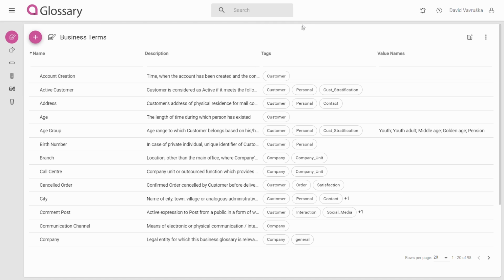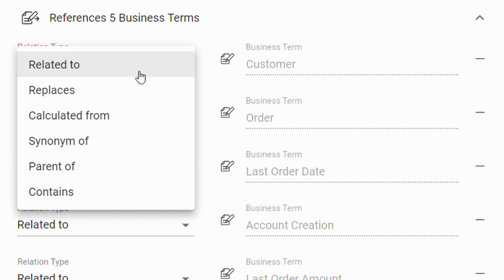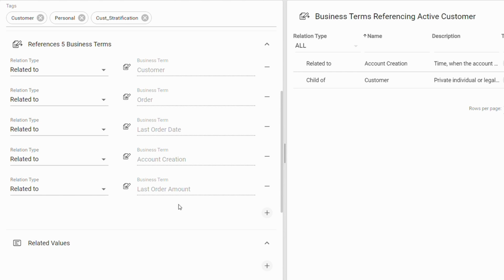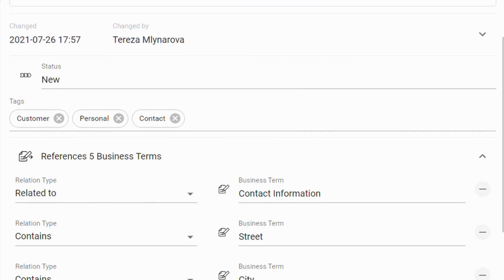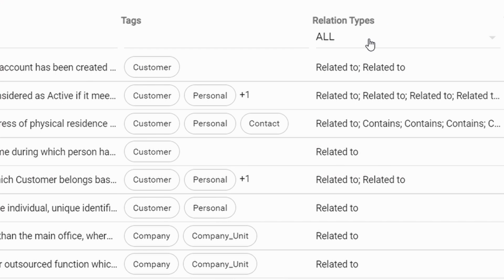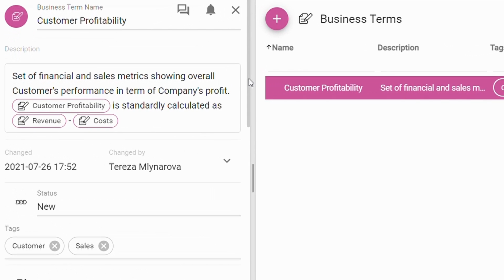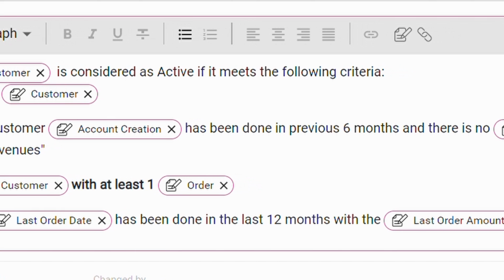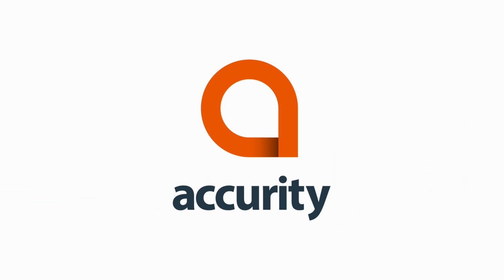Relation types - feature announcement for Accurity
Easily define relation types between business terms using one of six relation types: child/parent of, related to, replaces, calculated from, synonym of, or contains. This enables you to describe how your business terms are related to each other.

We're committed to continuously adding new features to the Accurity platform to help you take control of your data.

• Get started with the Accurity Business glossary and data catalog SaaS for free (the Starter plan is free forever, no credit card required)
• Additional resources, including blog posts, customer stories, and free whitepapers, e-books, and infographics